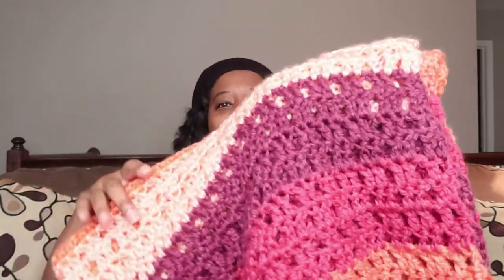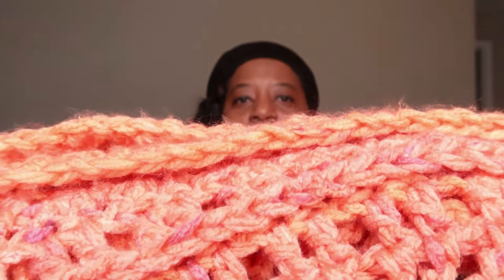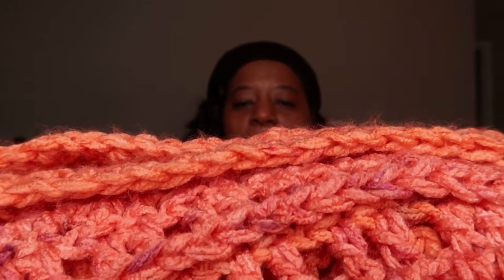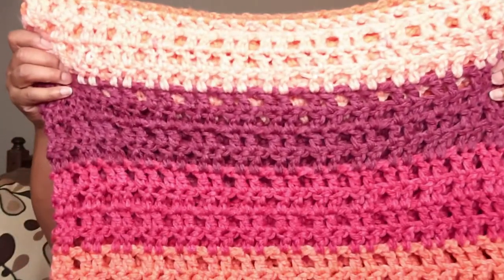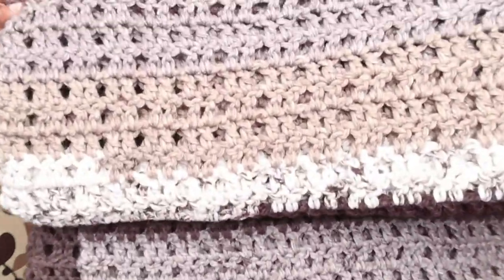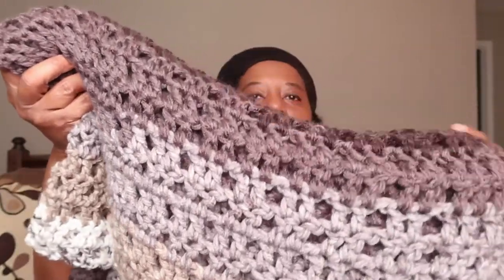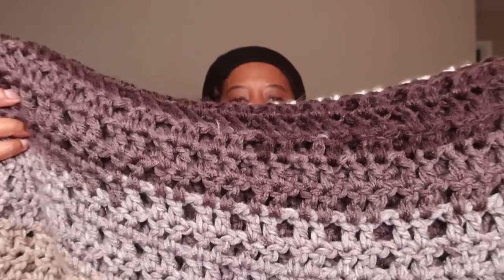*UPDATED* Finally! My Finished Anniversary Cake Afghans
*Music was a little loud in the original video. I hope this is a bit better. Thanks so much for your support.*

Hey Y'all Hey! I finally finished my Caron Anniversary Cake Afghans. This project was nice and relaxing. However, as I got closer to the end of the skein, the yarn needed unraveling. That took patience. I was totally there for it.

After, I got through the unraveling, it was smooth sailing. It did take me some weeks to get them completed. I used a size N Clover hook (affectionately known as Nancy) and the Make In A Weekend Afghans to Crochet booklet.

The Afghan Pattern is in the Make In A Weekend Afghans to Crochet. Here's the link: